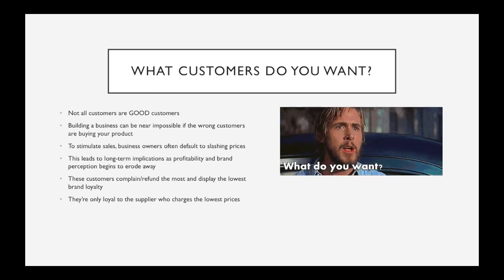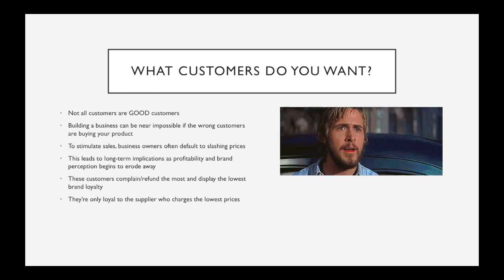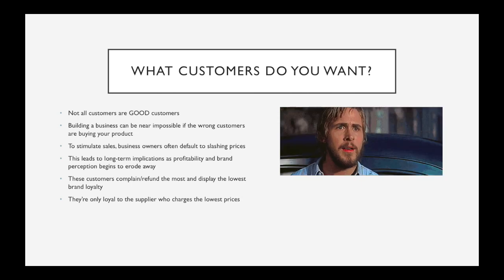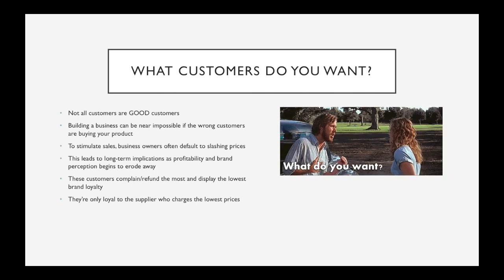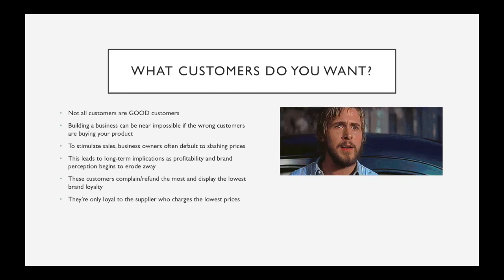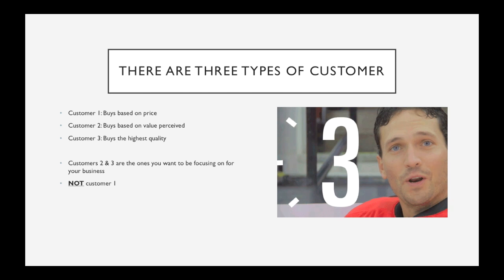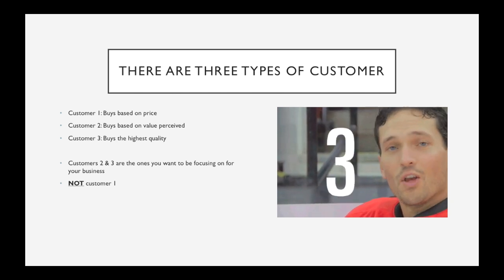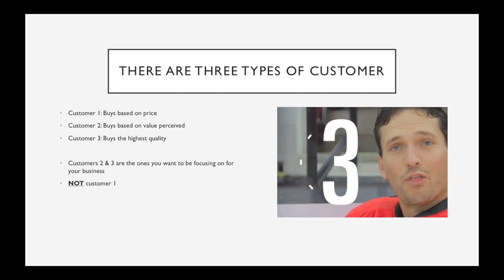How To Price Products You Want To Sell For Your Business. Get These Profitable Pricing Methods NOW!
How to set the correct prices for your product and services so you get to maximise your profits.

This marketing & business strategy course is aimed at providing you with the tools to set up an online business that generates both customers and profits.

It is intentionally designed to chronologically walk you through the necessary steps, which will shorten the journey between setting your online business up. And your online business manifesting success. So that way you’re building on firm foundations and not sand.

To make things as easy as possible this course is broken into six parts:

1) How to Choose the Best Product to Sell Online
2) How to Design Landing Pages Which Converts Traffic into Paying Customers
3) What Marketing Channel Drives the Most Targeted Traffic to Your Websites
4) How to Get Started On Google Ads and Drive Profit for Your Online Business
5) How to Get Started On Facebook Ads and Drive Profit for Your Online Business
6) The Most Important Marketing Strategies to Drive Profit and Sales On the Internet

If, however you need further assistance around creating marketing campaigns, conducting market research or crafting your own marketing/business strategy.

Follow the host (Jordan) on Instagram @jdp.444